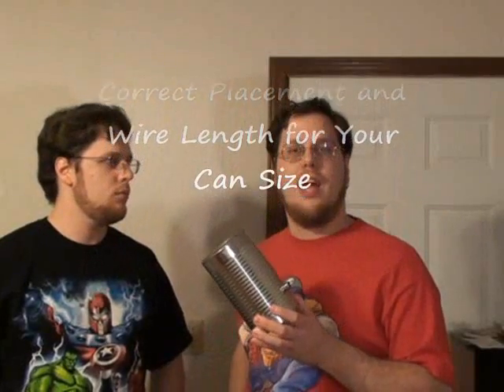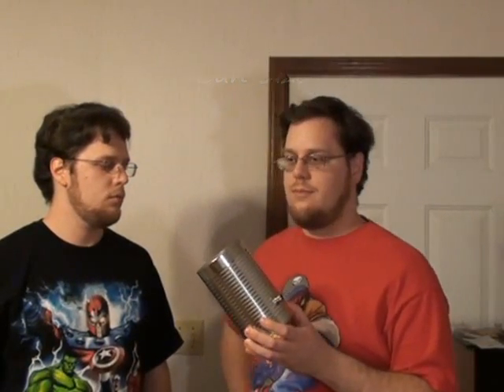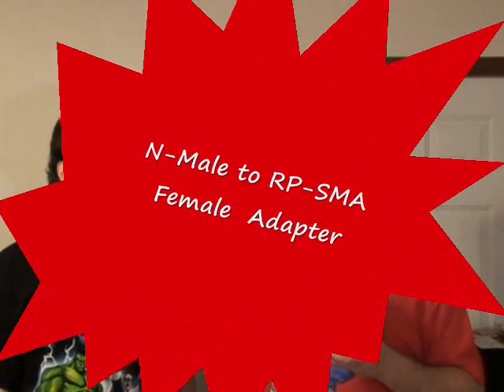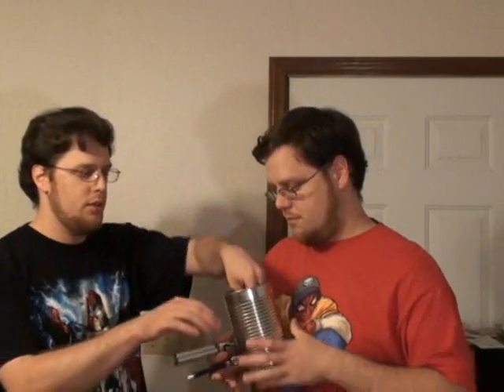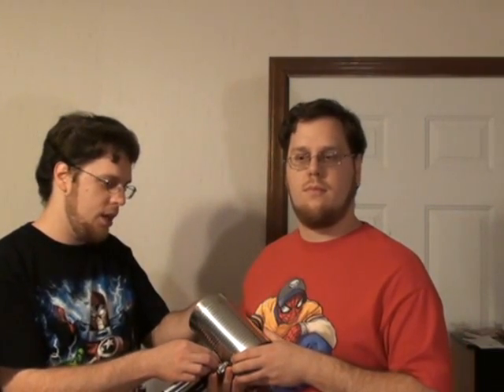Making a Cantenna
How to Make A Cantenna with built in USB Wi-Fi adapter.